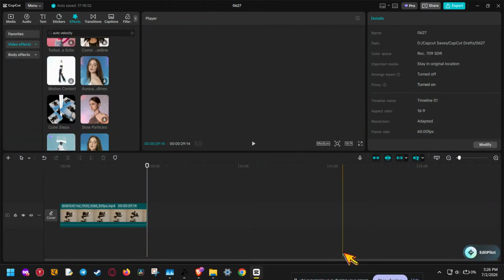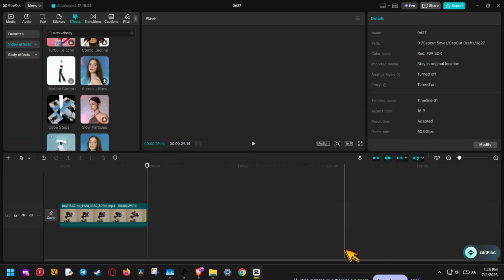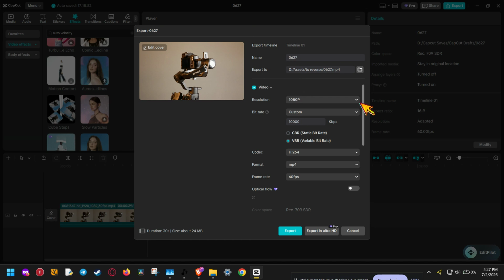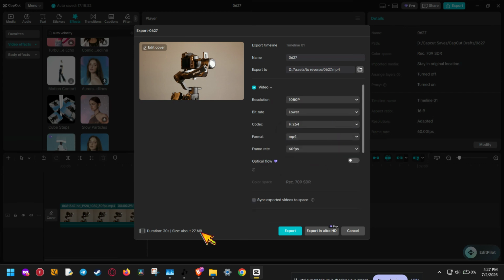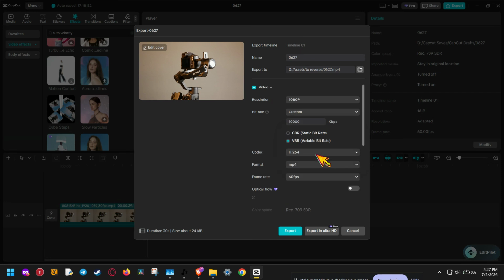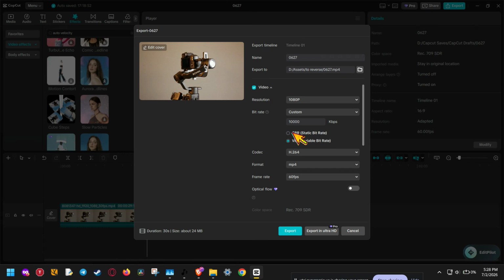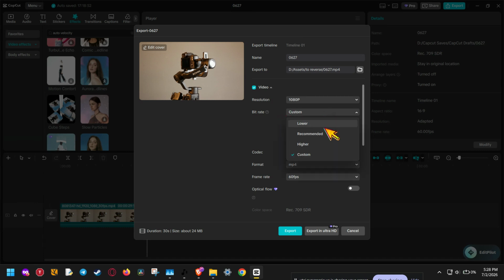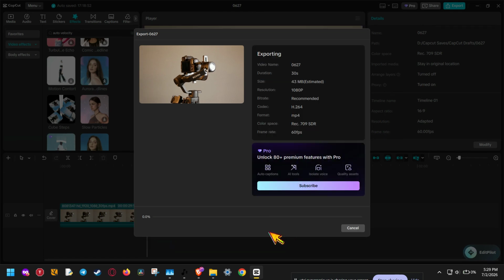How To Change Bitrate In CapCut (Easy Guide)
Learn how to change bitrate in CapCut to control video quality, file size, and export settings. This quick tutorial shows you how to use preset bitrate options and custom bitrate controls for better exports.

🕚Timestamps:
0:00 Intro
0:22 Open Export Panel
0:45 Locate Video Settings
1:03 Change The Bitrate
1:53 Optional Custom Precision
2:36 Execute Export

✍️What You'll Learn In This Video:
• How To Open The CapCut Export Panel
• How To Find The Bit Rate Setting In CapCut
• How To Choose Lower, Recommended, Higher, Or Custom Bitrate
• How To Use CBR And VBR For Custom Exports
• How To Enter A Manual Bitrate Value In CapCut
• How To Export Video With New Bitrate Settings

💡Pro Tips:
• Use Lower bitrate for quick drafts and test exports.
• Use Recommended if you want a balanced export without guessing.
• Use Higher for detailed clips, gaming footage, or fast motion.
• Use Custom bitrate when you need more control over quality and size.
• Always compare file size after exporting to find your ideal setting.